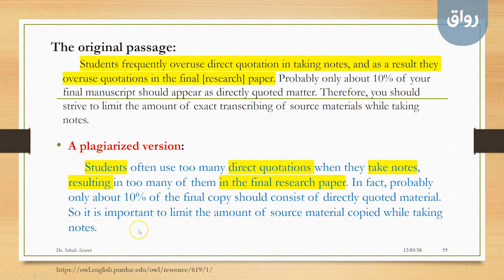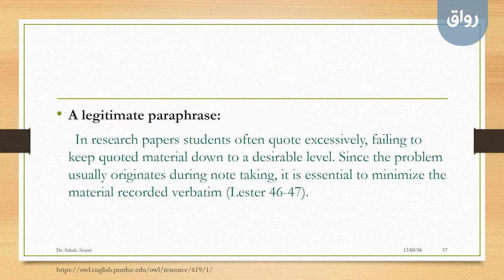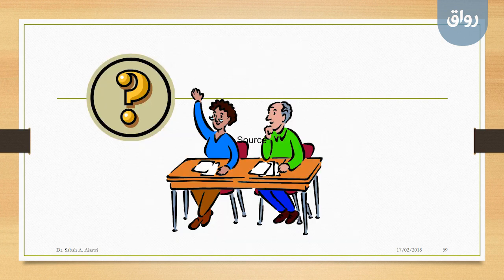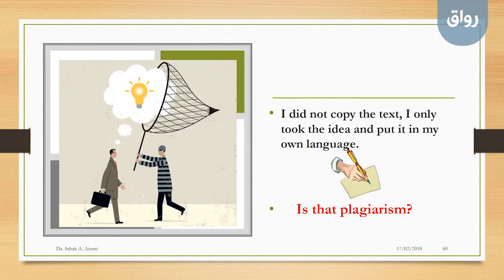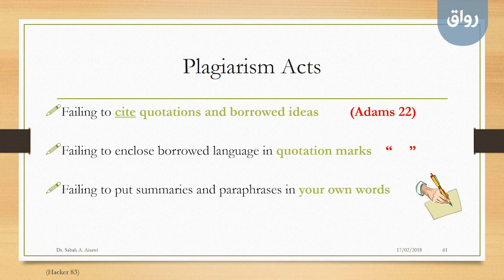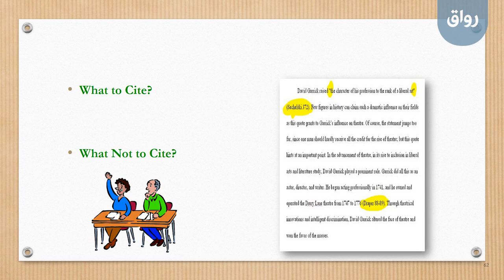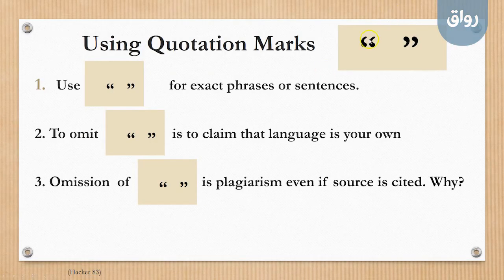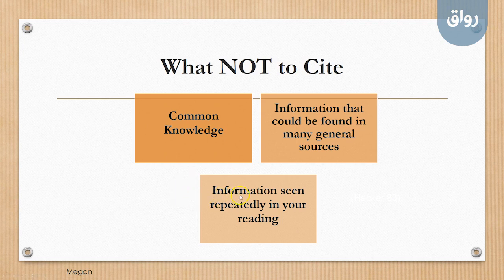رواق: How to Paraphrase - 3 -5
رواق: How to Paraphrase
المحاضرة الثالثة: الجزء الخامس: ?What to Cite